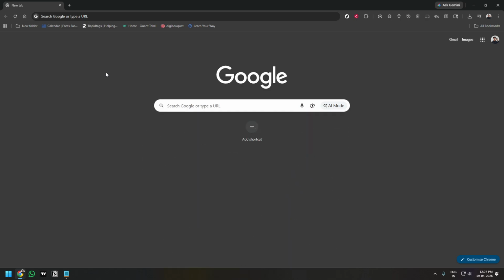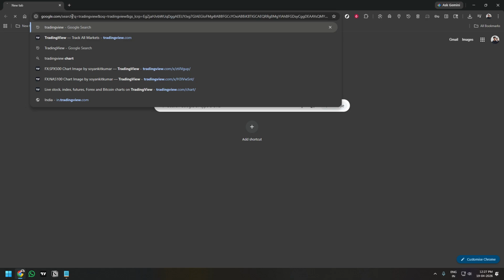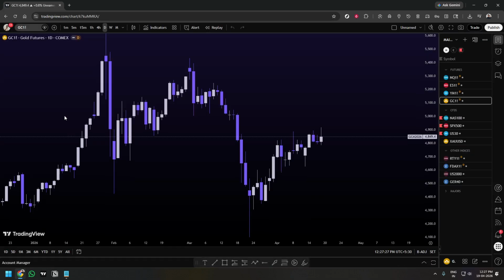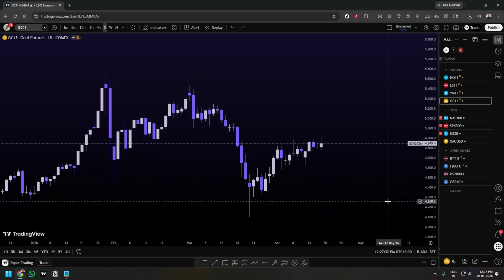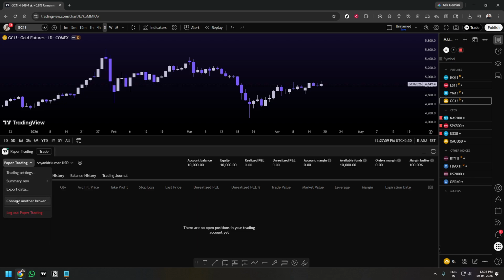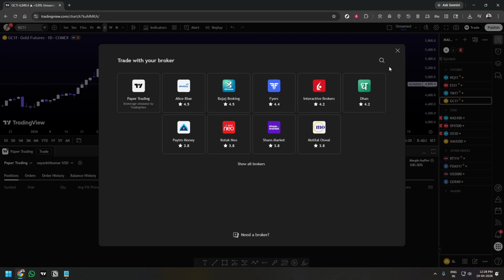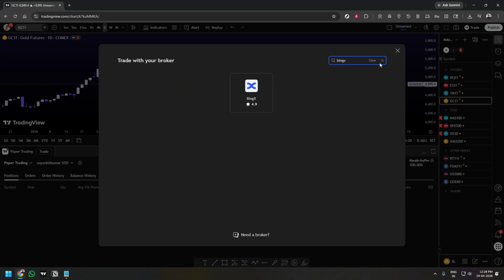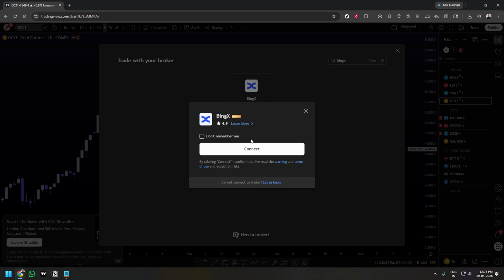How to Connect BingX to TradingView (Step By Step) (2026 Guide)